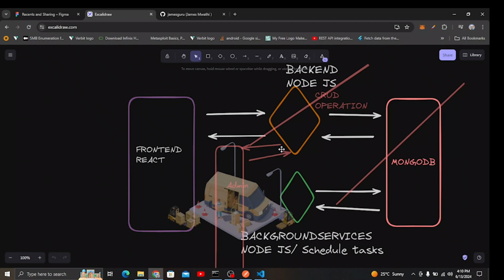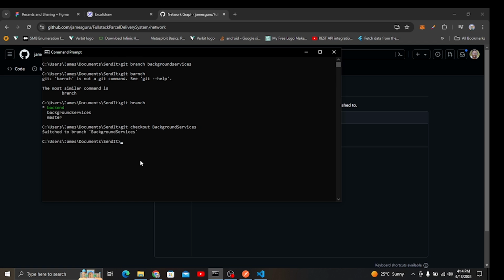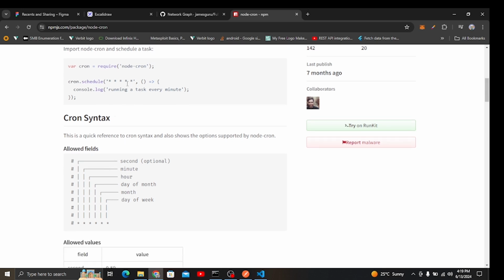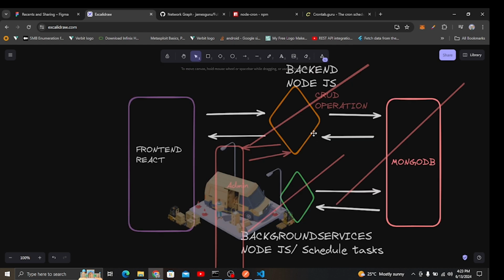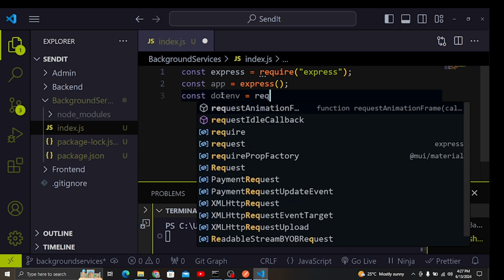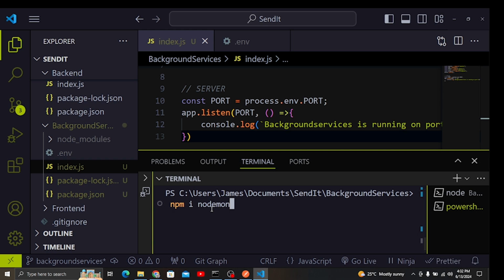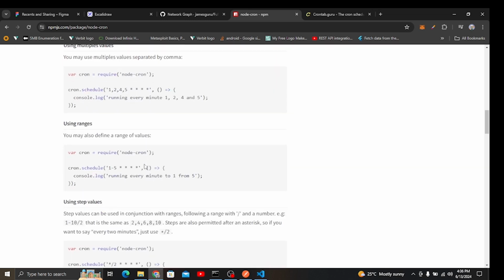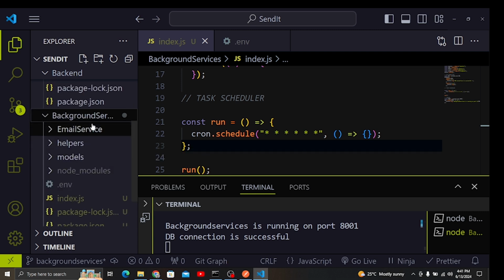Master MERN: Build a Complete Parcel Delivery System - DAY 5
Welcome to Day 5 of our Master MERN series! Today, we'll delve into background services and demonstrate how to schedule tasks using the node-cron package. We'll create a small backend called BackgroundServices to manage these tasks effectively.

⏰ What You'll Learn:

- Understanding background services in web applications
- Introduction to the node-cron package for task scheduling
- Setting up a separate backend for BackgroundServices
- Creating and scheduling tasks using node-cron
- Practical examples of scheduled tasks in a parcel delivery system